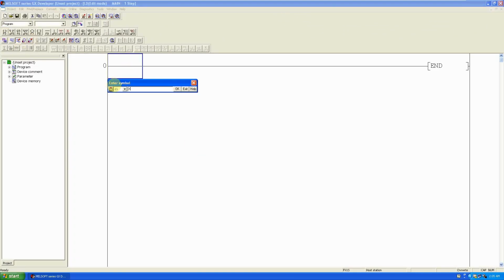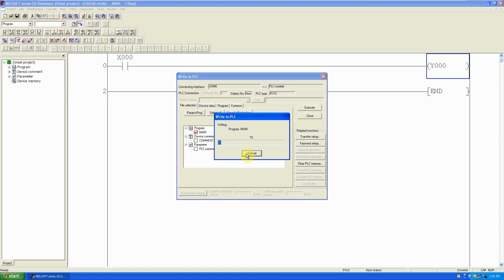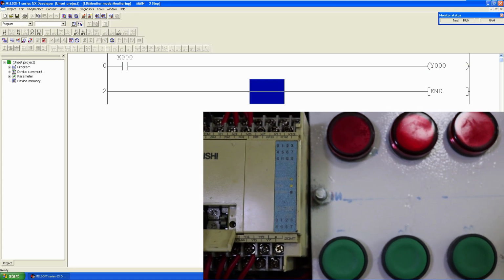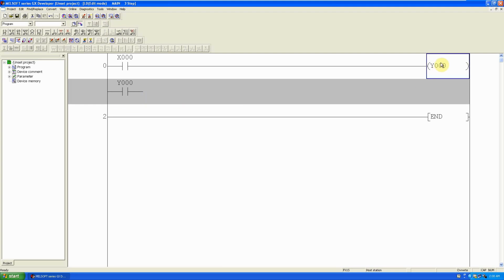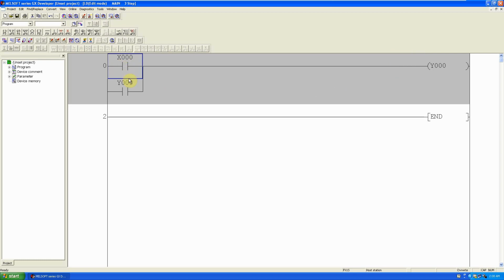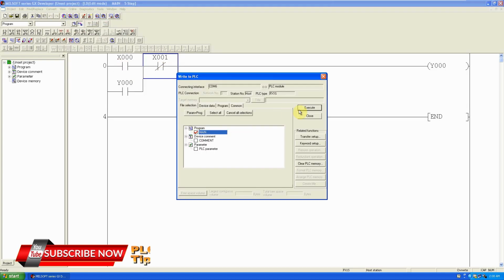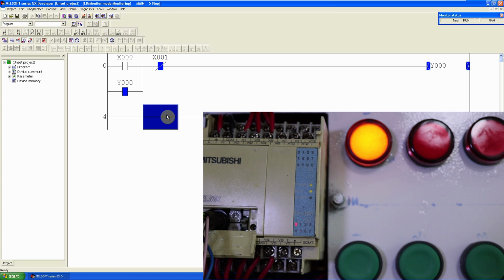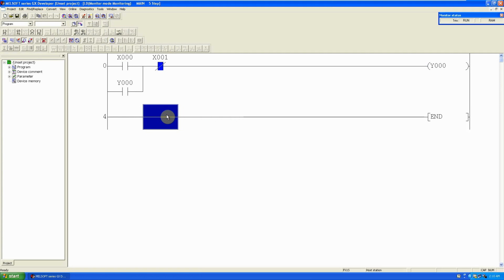Lesson#2 || Hold ON Logic in Mitsubishi FX PLC using GX developer